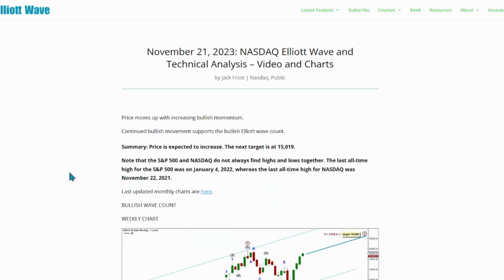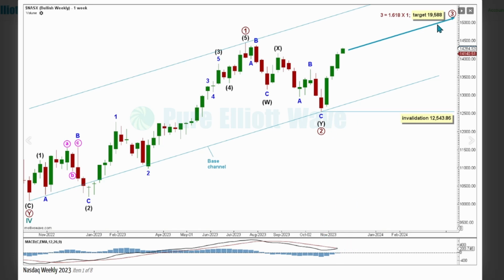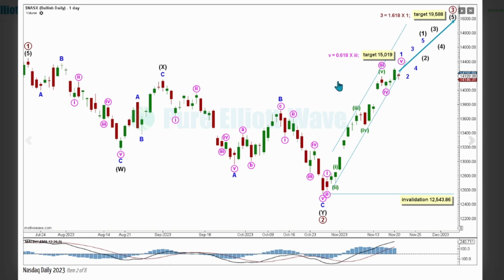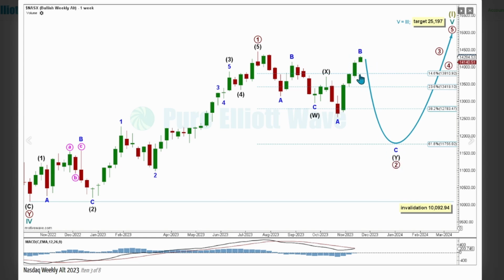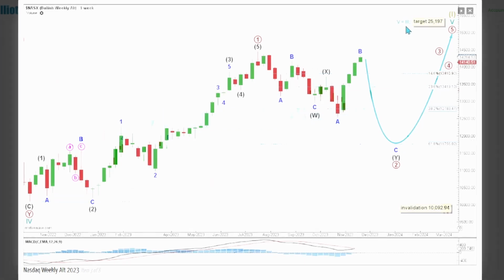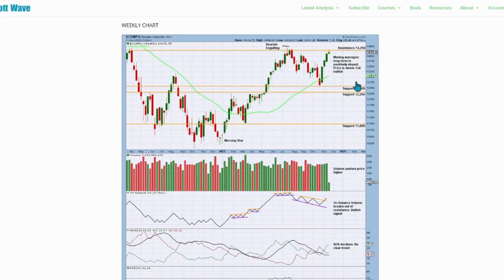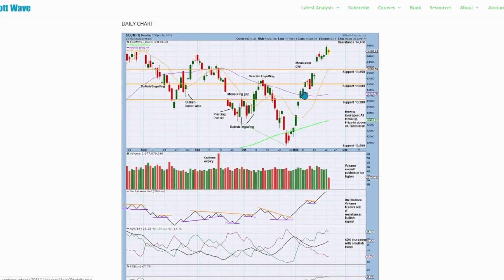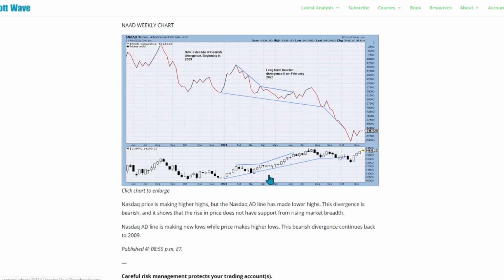Nasdaq: New Target and Channel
Your regular once a week analysis of Nasdaq with Jack Frost.